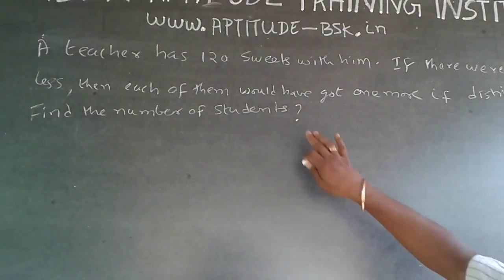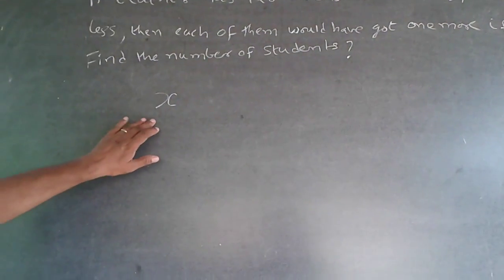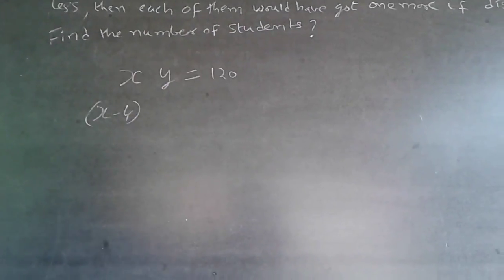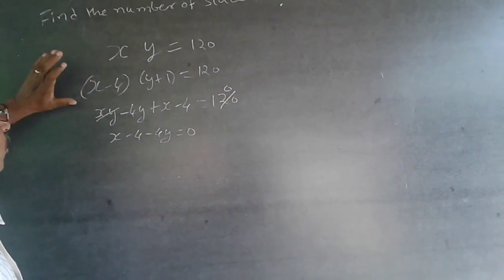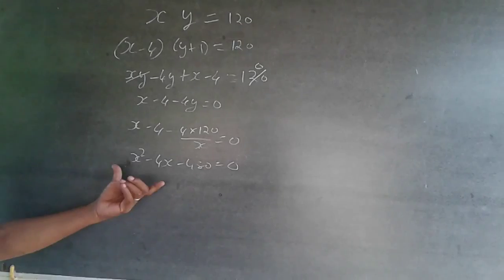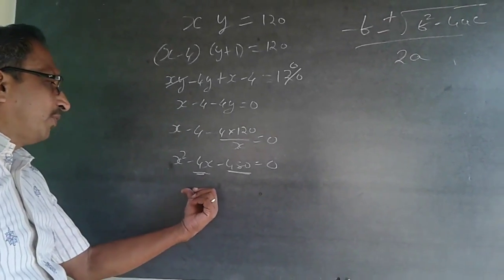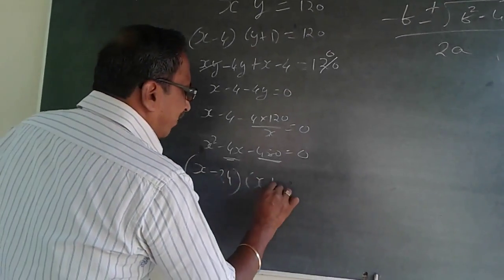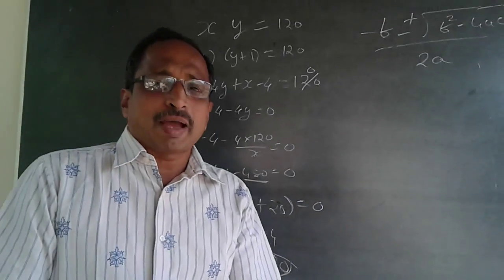Quantitative Aptitude Quadratic equation Solving 1 TCS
A teacher has 120 sweets with him and distributes it equally. If there were 4 students less then each of the students will get one more . Find the number of students